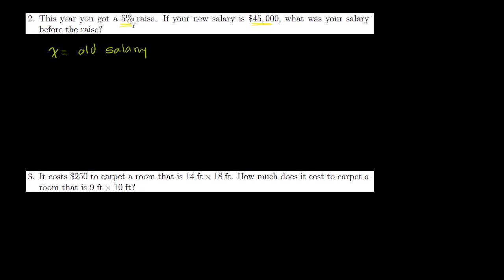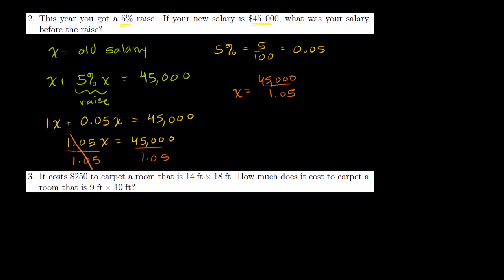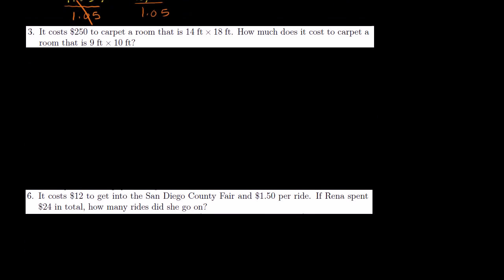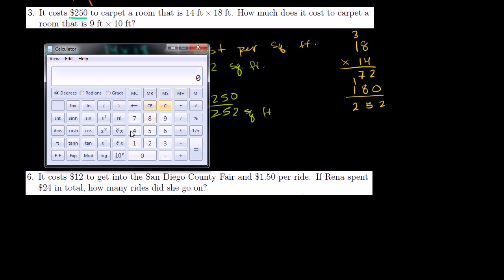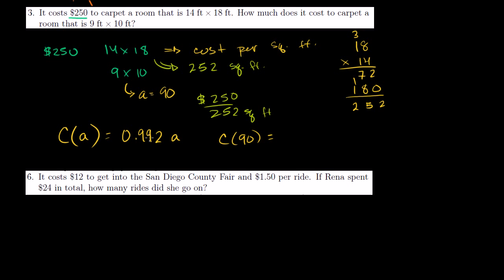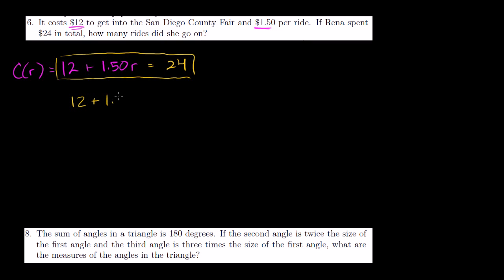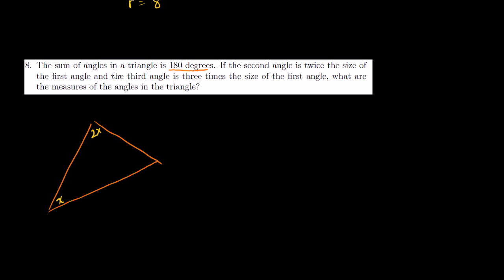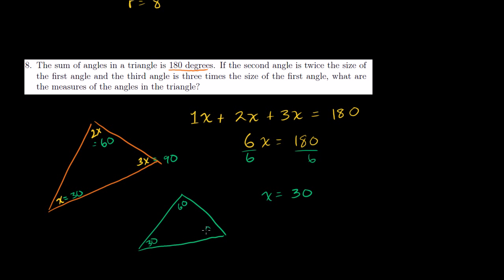007 Word Problem Solving Plan 1